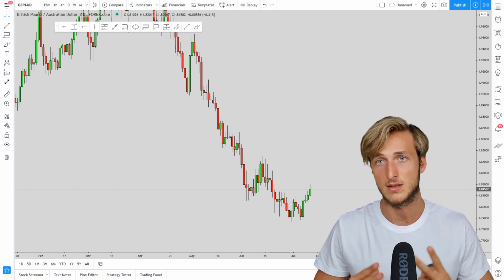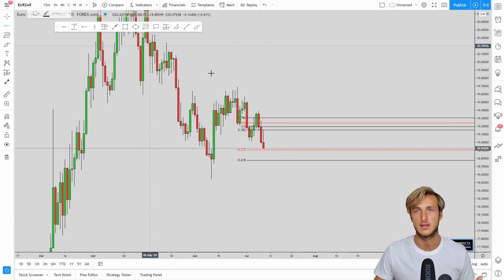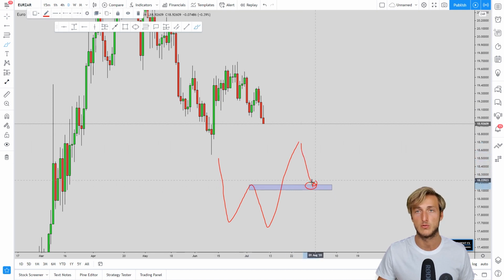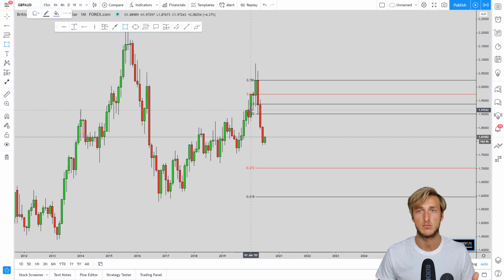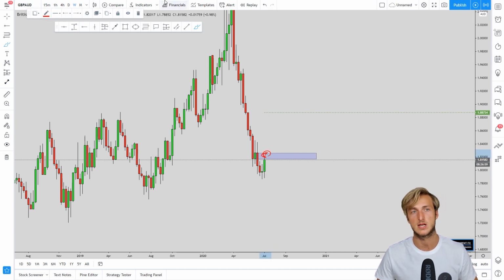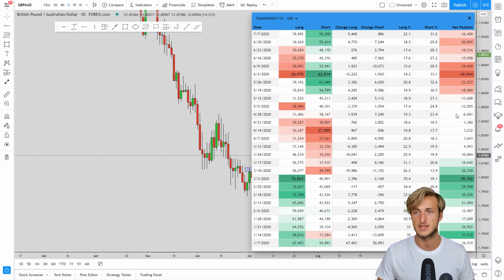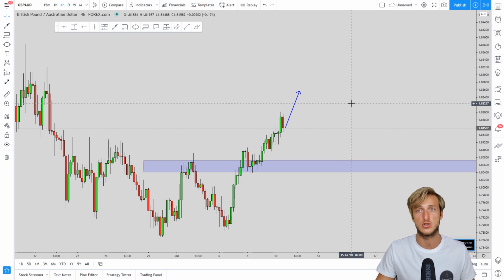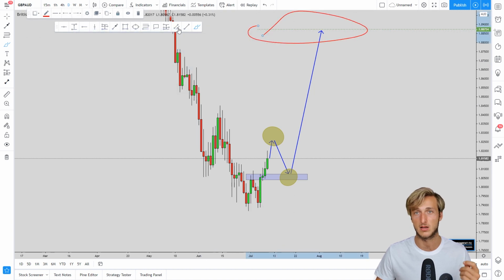How To Set Your TAKE PROFIT LEVELS When FOREX TRADING!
In this video, I will show you how to properly set your take profit levels to  become consistently profitable when swing trading and operating in the forex trading market, by using the power of multi timeframe technical analysis and order flow. Specifically I will show you which swing trading opportunities we can be looking for on GBPAUD, and show you how to set the take profit levels for the swing trade,  by performing a live forex multi timeframe technical analysis and order flow analysis.